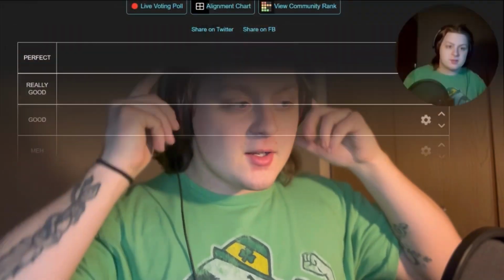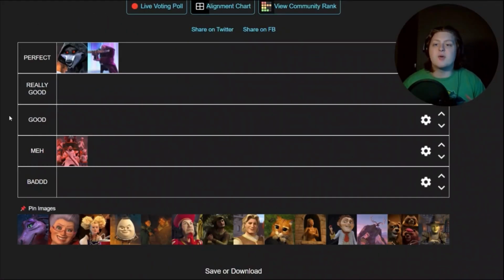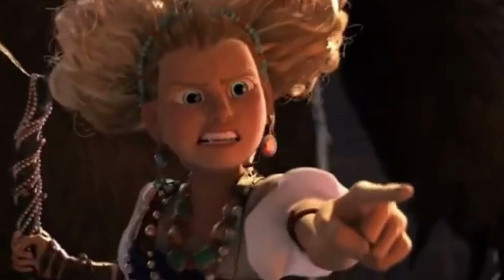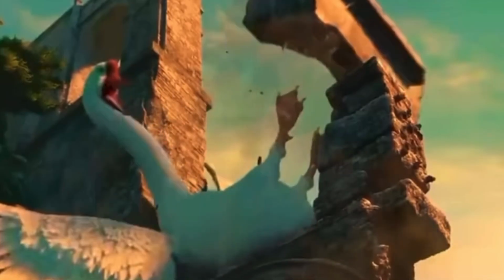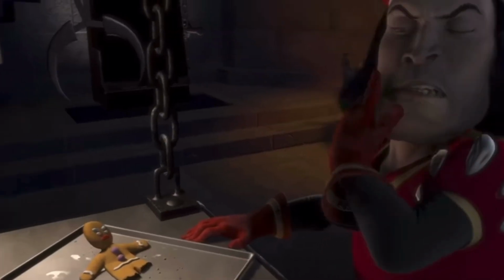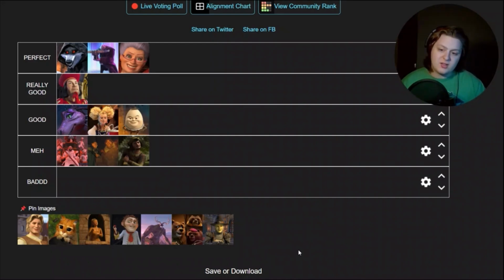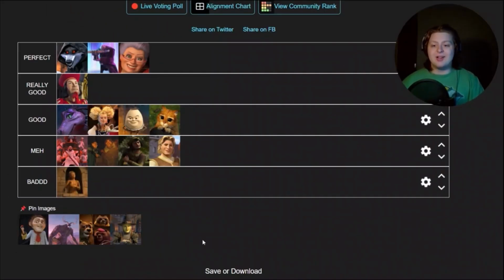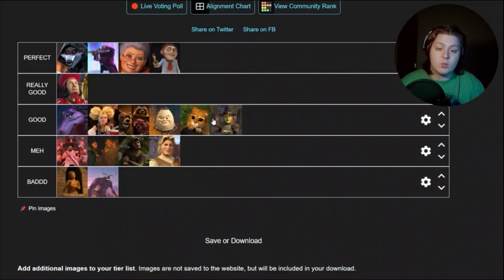Ranking the Shrek Villains Because I Wanted To shrek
I decided the best use of my time was ranking Shrek villains from Shrek, Shrek 2, Shrek the Third🤮, Shrek Forever After, Puss in Boots, and Puss in Boots: The Last Wish. Hope you enjoy!💚

Musician: AlexGuz

Musician: Jeff Kaale

Musician: @iksonmusic

Musician: Not The King

Musician: ANDRE

Musician: Silicon Estate